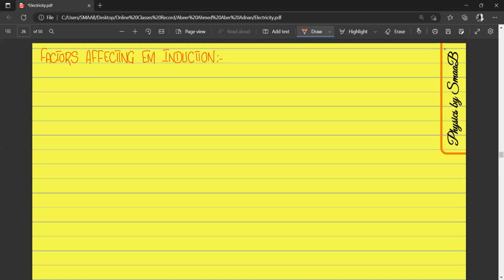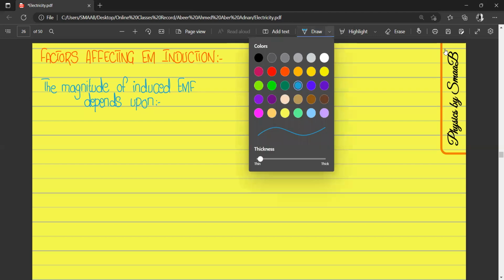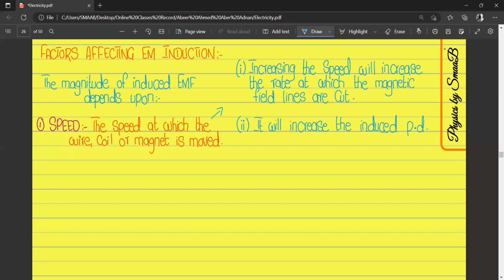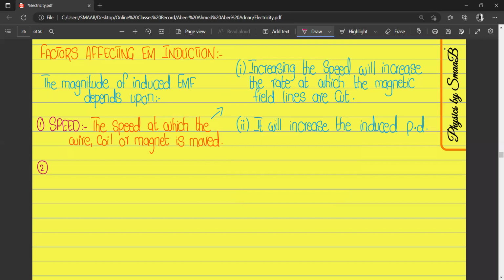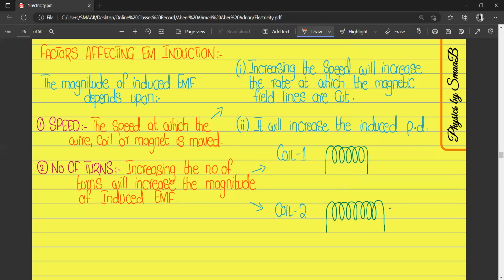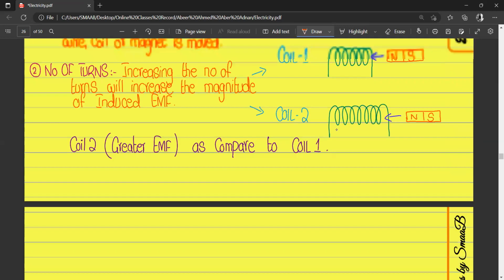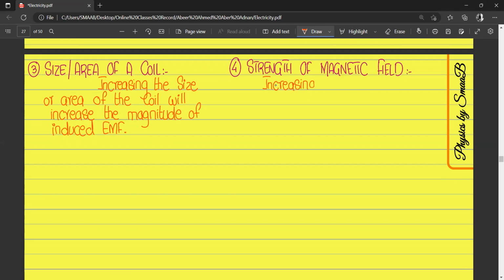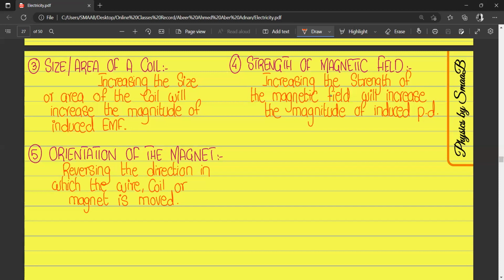Chapter: Electromagnetic Induction | Topic:Factors Affecting EMF | O Levels/IGCSE | Physics by SMAAB